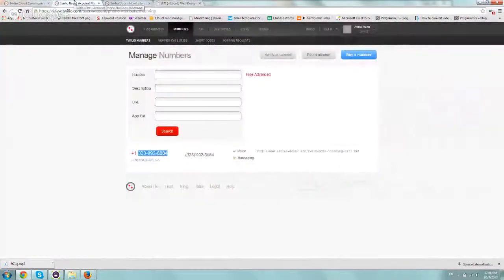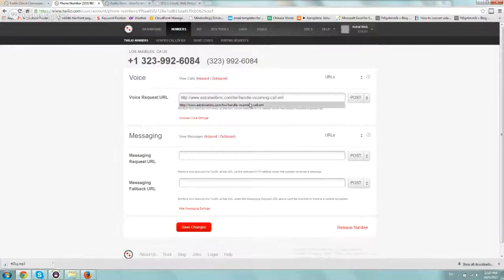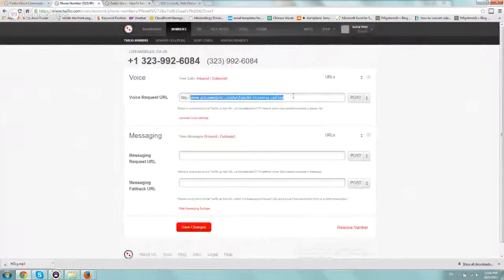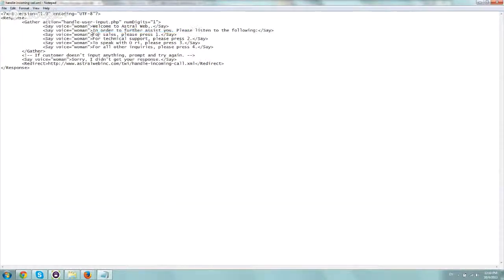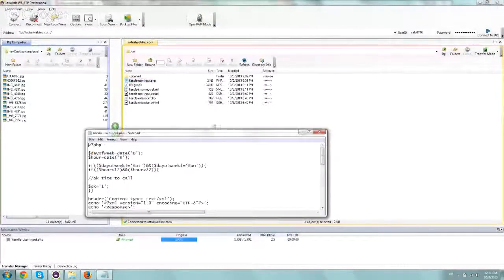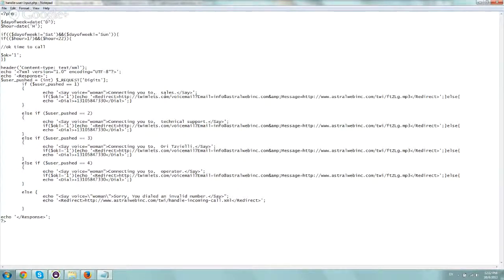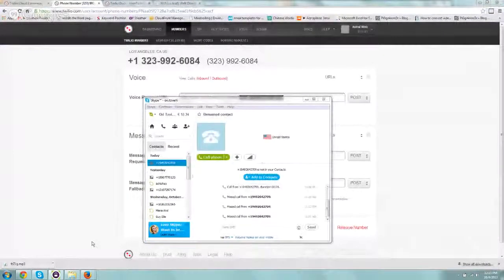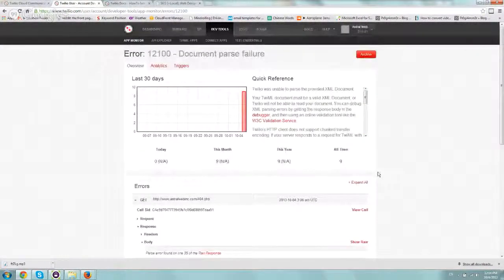Setup Virtual Phone Number & IVR Extensions w Twilio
Using Twilio to setup a custom phone system with extensions and rules based on day of week and time.

Super cool stuff!